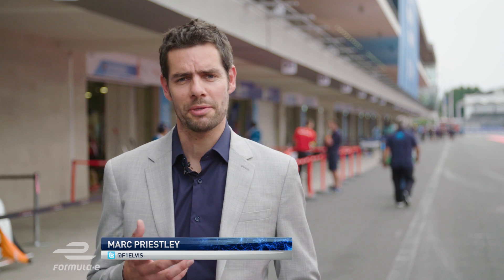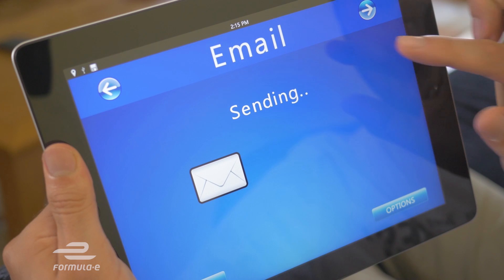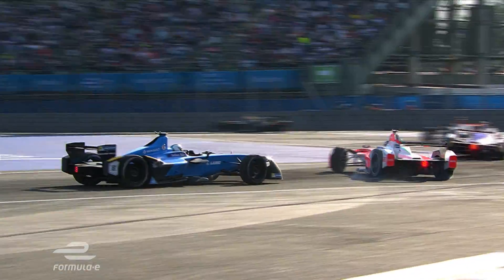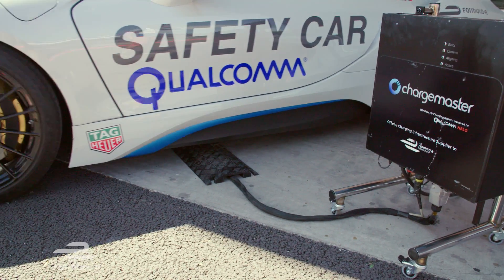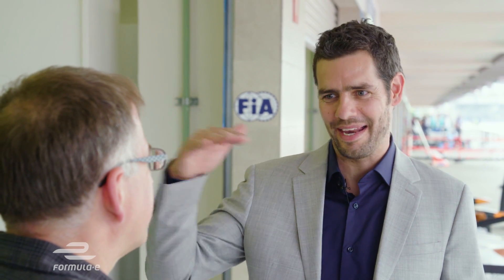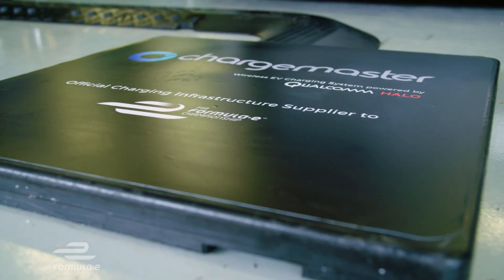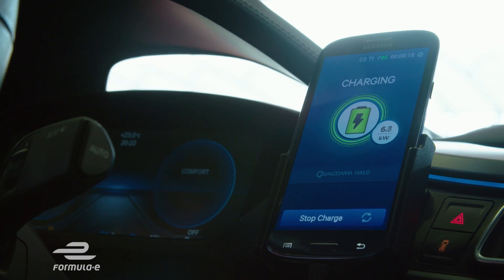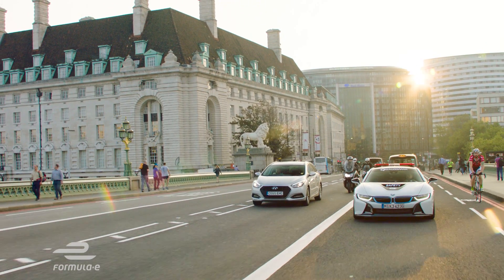How Wireless Charging Works: Julius Baer Electrified Visions Episode 4 - Formula E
Wireless charging is set to revolutionise the way we use electronic devices. Already available for gadgets like smartphones and tablets, it's expected that wireless charging could have a major impact on the way we approach electric vehicle technology.